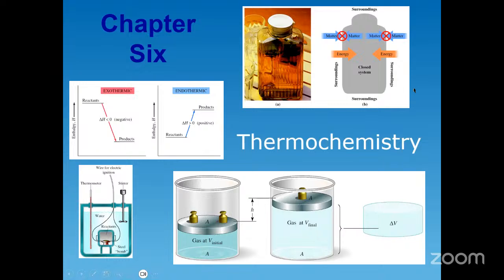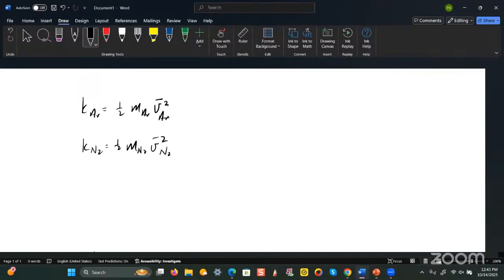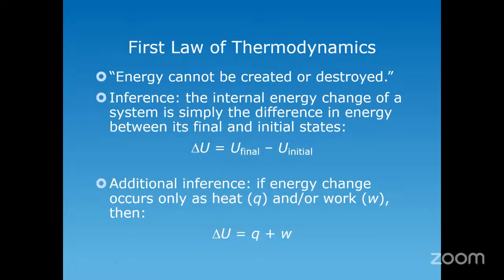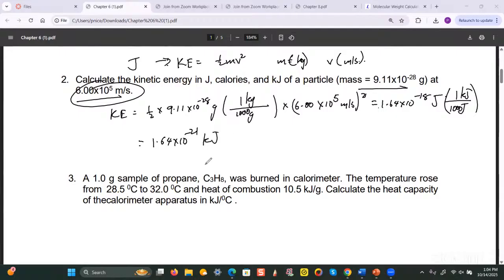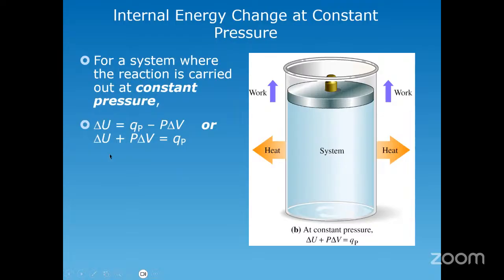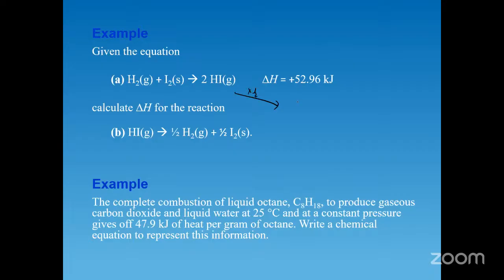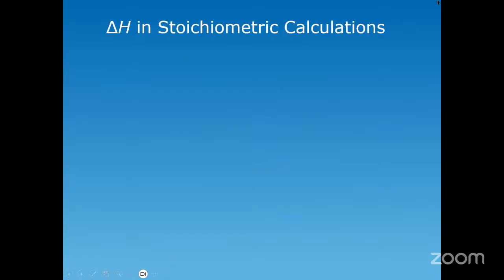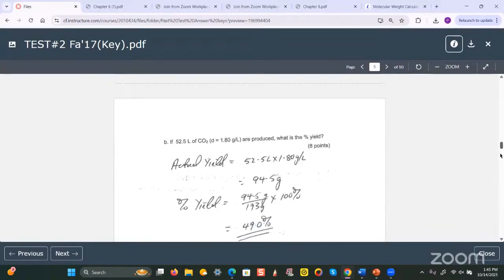2025-FA-CHM2045-40: General Chemistry I